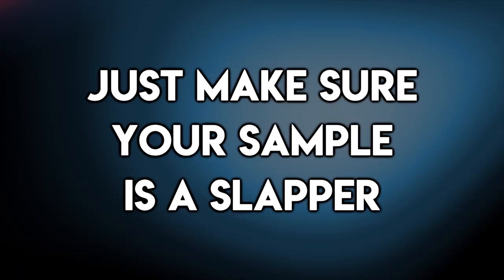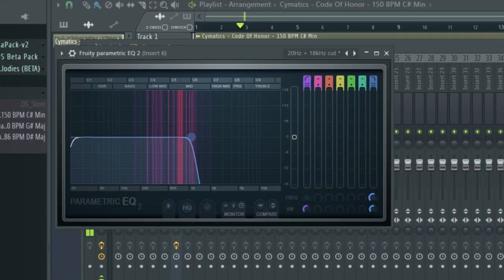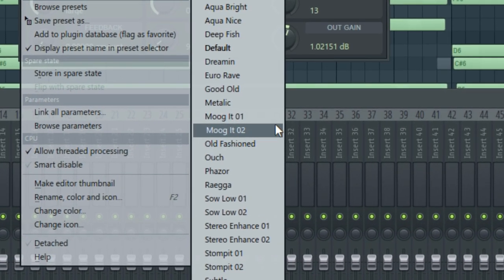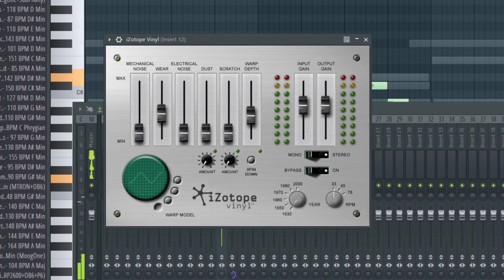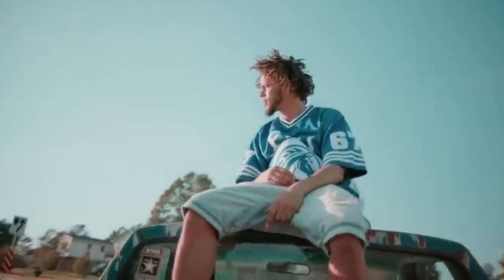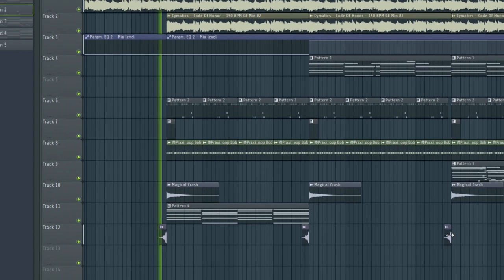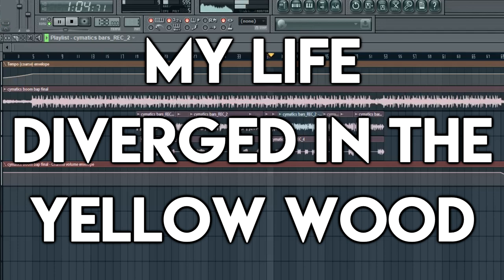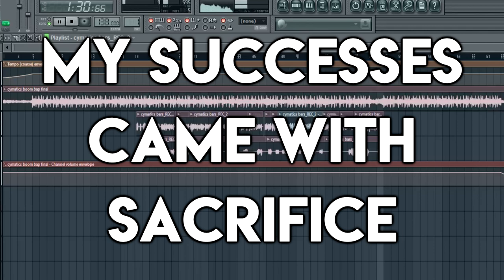How to Modern Boom Bap | FL Studio Beat and Rap Tutorial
Still not sure if this counts as boom bap but oh well